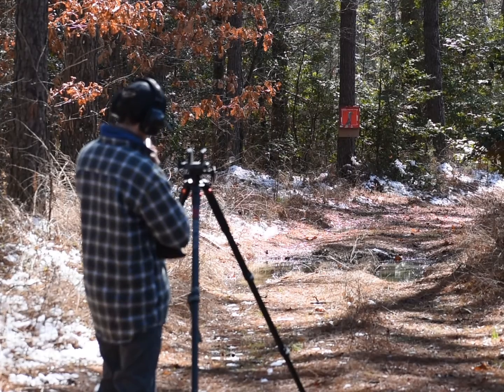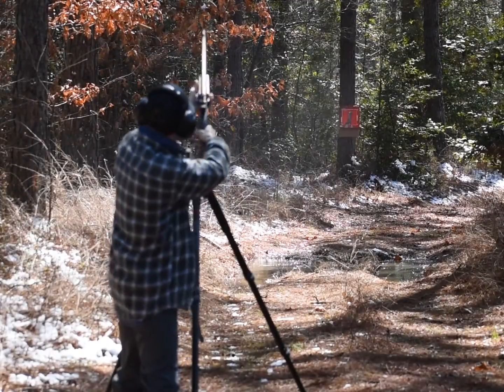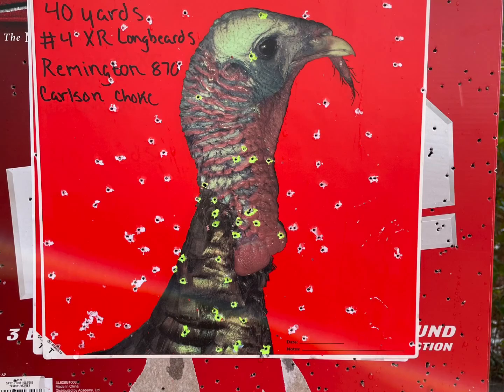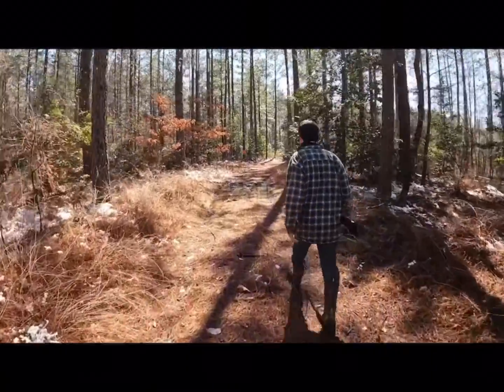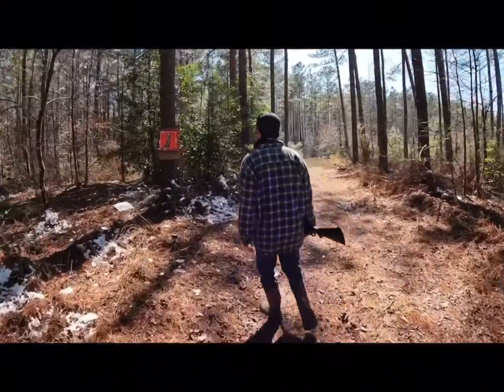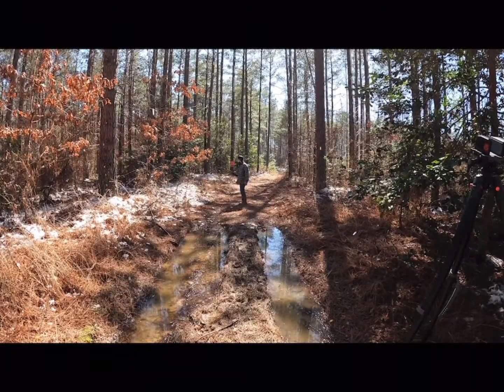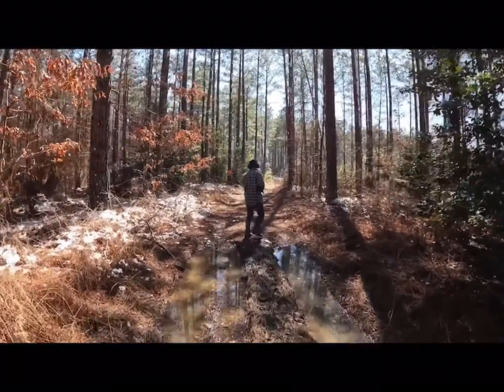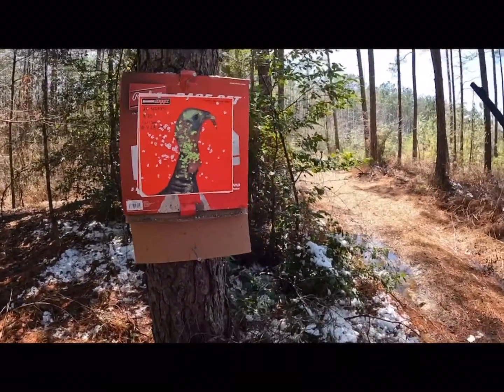Testing Winchester Longbeard XR #4 shot- Also a TSS Ballistic gel 60 yard test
Testing the Winchester Longbeard XR
#4 shot. 3” shells
Remington 870